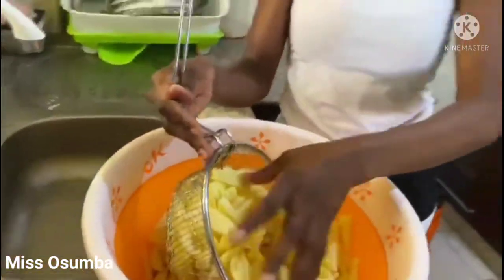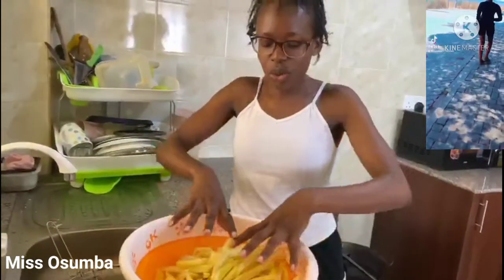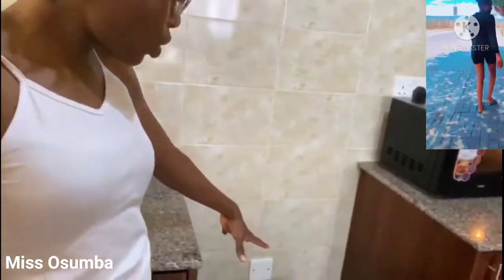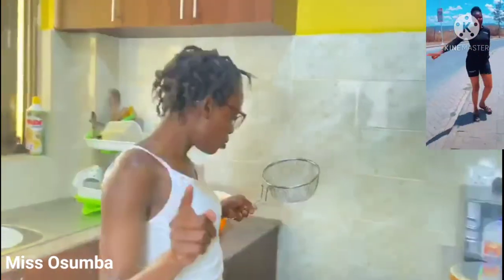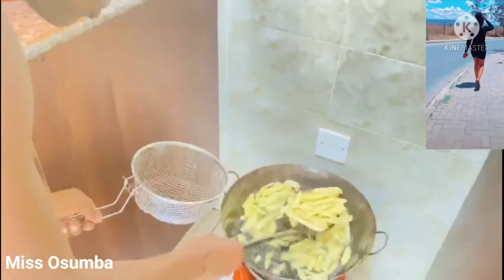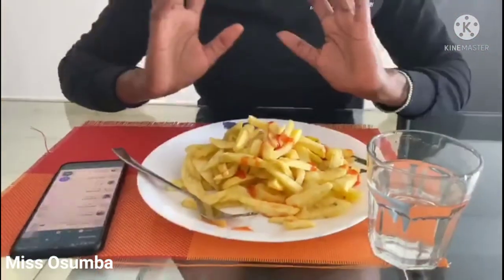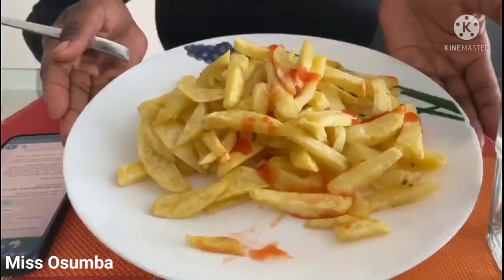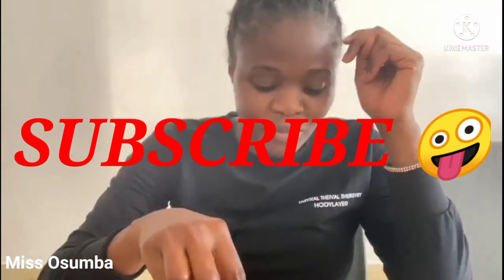PREPARING MY BFF SOME FRIES ON A WEEKEND WE SPENT TOGETHER 💞💞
We don't see each other more often due to work and we are also adults ☺️ so when we get time together it's a blessing 😊🙂